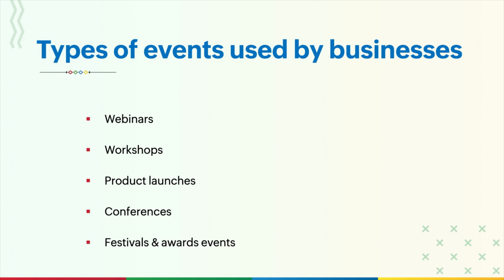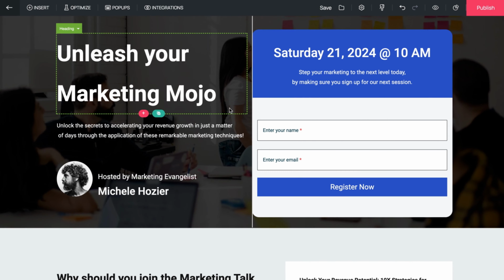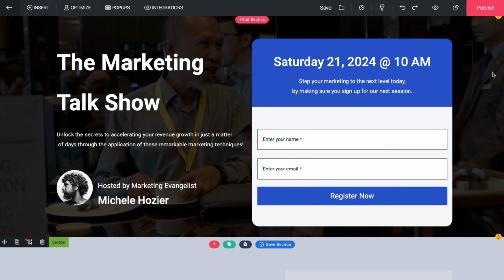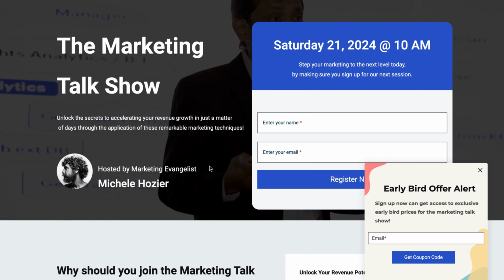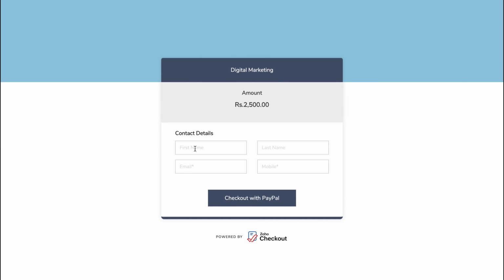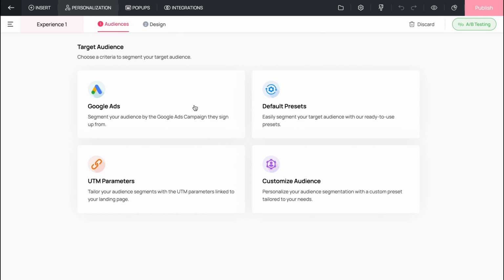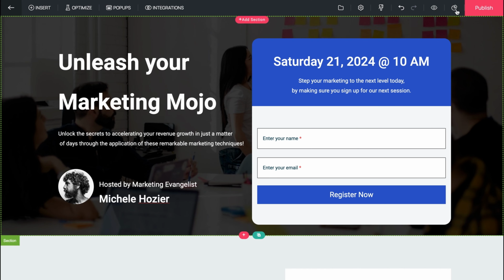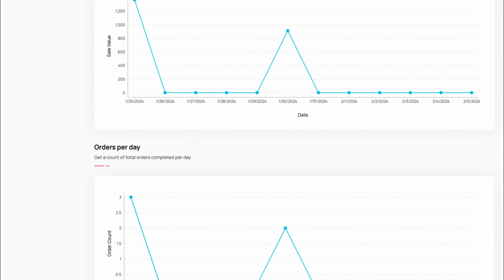How to build successful event landing pages | Zoho LandingPage | Webinars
Planning a business event? The secret to turning your event into the talk of the town lies in your marketing approach. Elevate your event marketing strategy with the power of landing pages!
With Zoho LandingPage, you can create captivating landing pages for your event that can boost registrations and market them to your desired target audience easily!